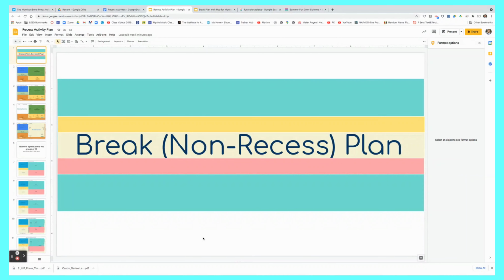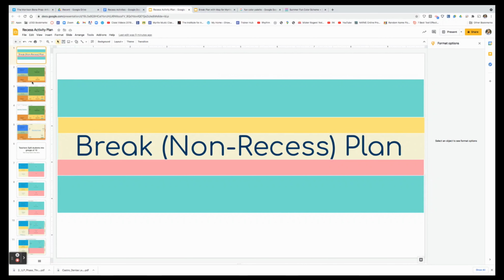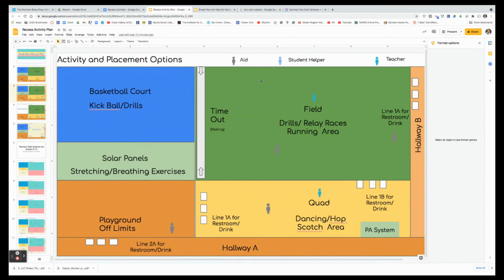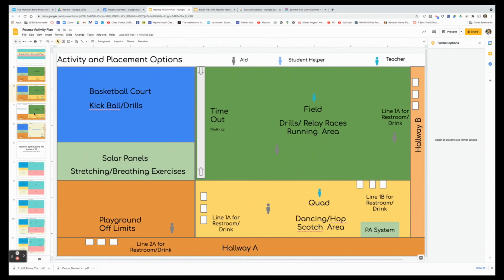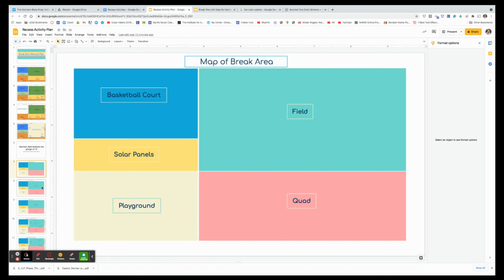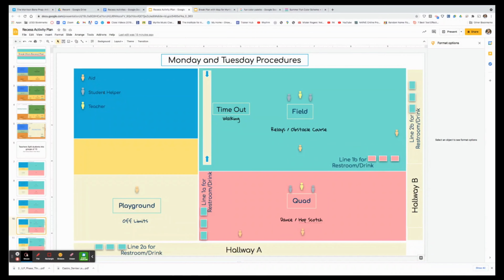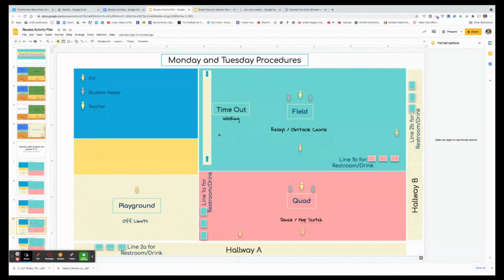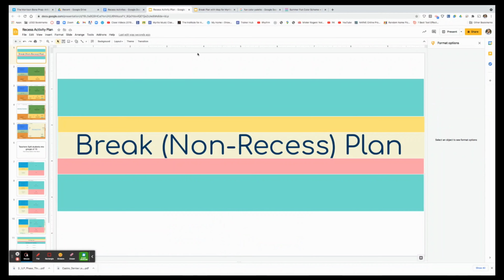Use Google Workspace to Plan and Collaborate(Real-life scenario)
When it comes to COVID procedures, we can not afford to overlook details. Google Workspace will help you develop a thorough plan and collaborate with colleagues to ensure that every base is covered and that every participant is on the same page.

Do you like my template? You can download a free copy to use and adjust to your own needs: